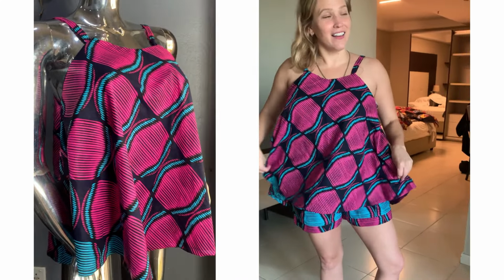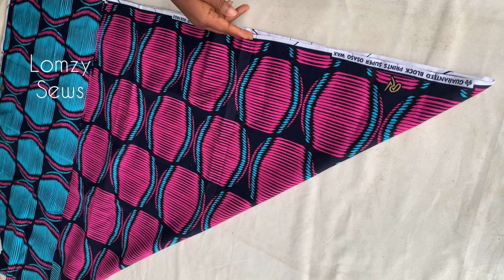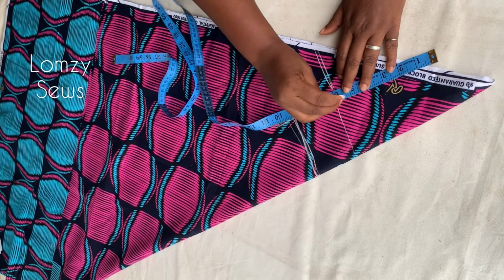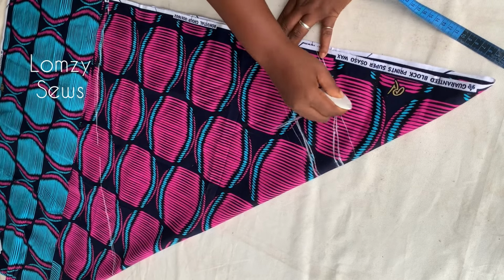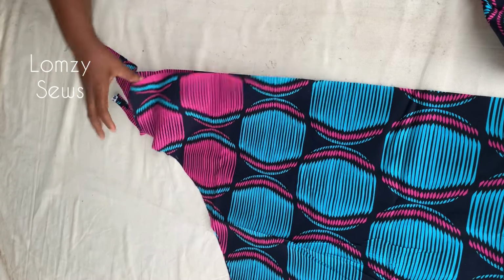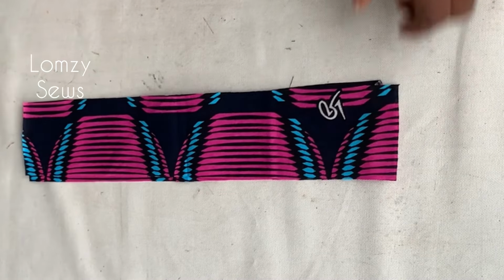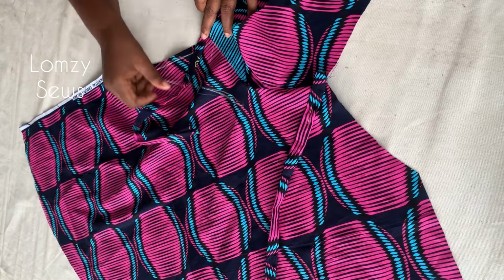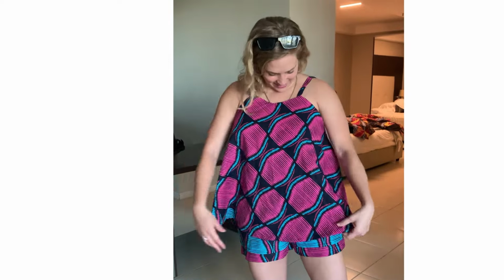Circle Top Cutting And Stitching: How To Cut And Sew Circle Top With Spaghetti Straps | Flare Top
How To Cut and sew a flare top with spaghetti straps